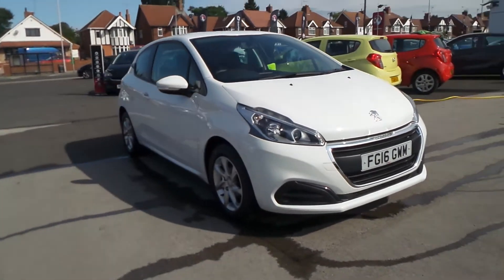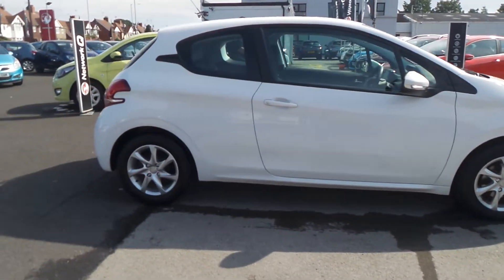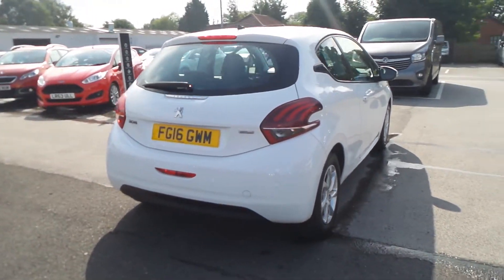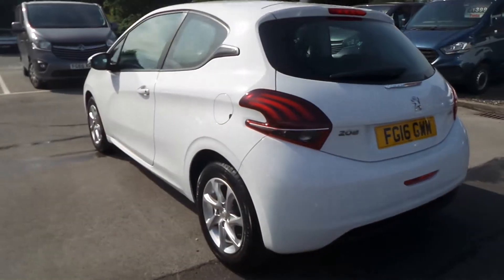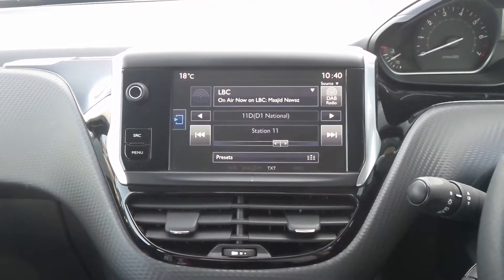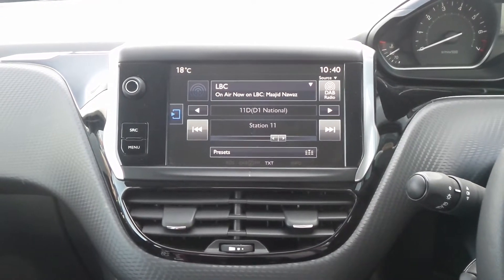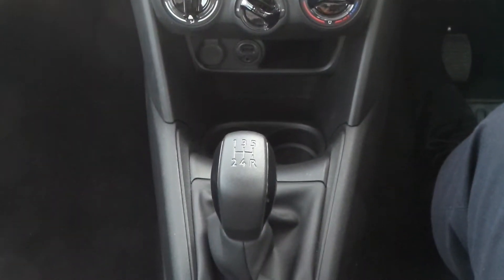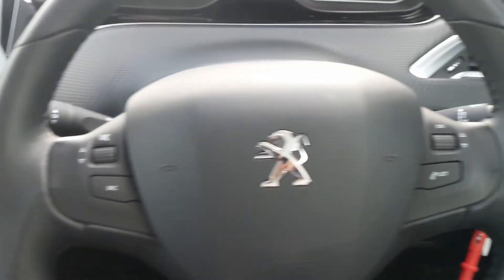FG16GWM Peugeot 208 Active 1.2 Puretech